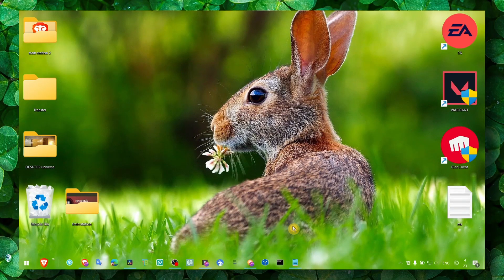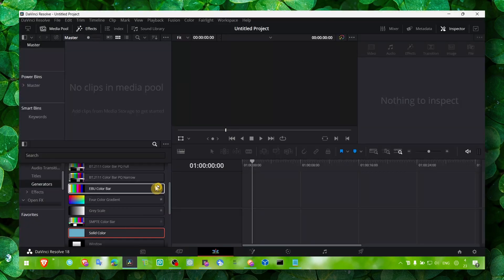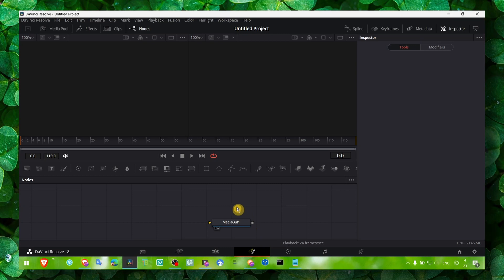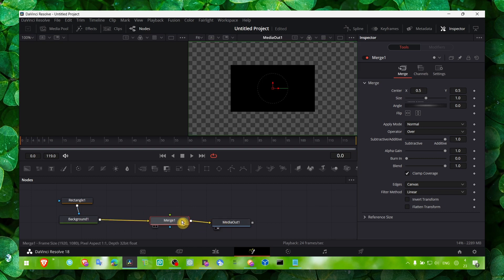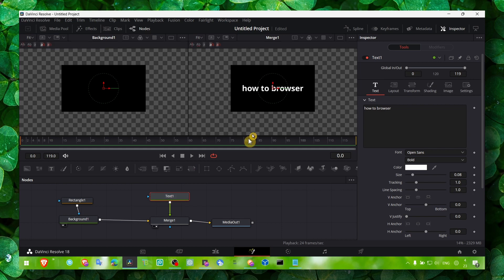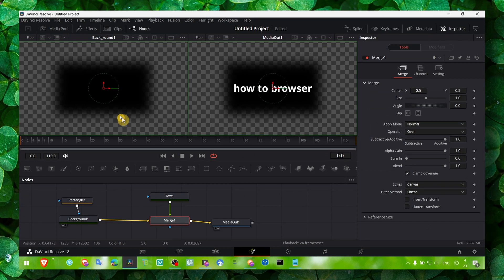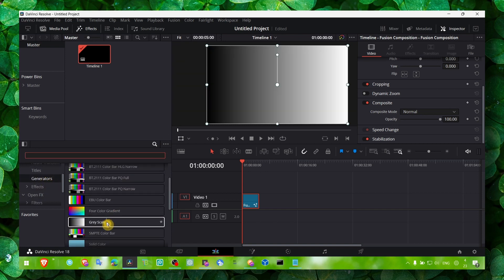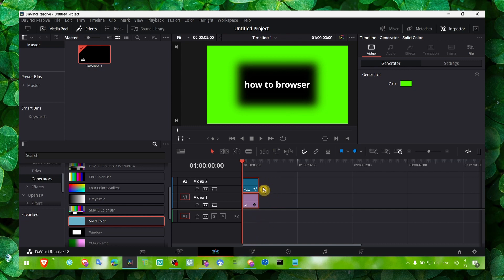Davinci Resolve 18 How To Put Text Over Background In Fusion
In this tutorial I'm gonna show you Davinci Resolve 18 How To Put Text Over Background In Fusion

⌚ TIMESTAMPS
0:00 Introduction
01:00 Wrap up

Please be aware that the content of this video solely reflects my personal opinion and experience, and should not be regarded as professional advice. It is highly recommended that you conduct your own research and take necessary precautions to ensure your safety before implementing any ideas or practices mentioned in this video.